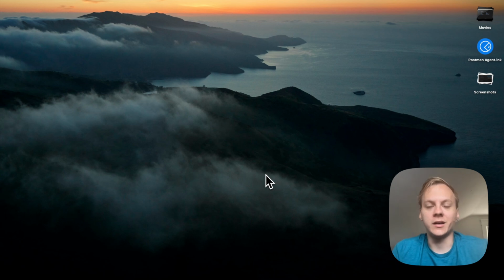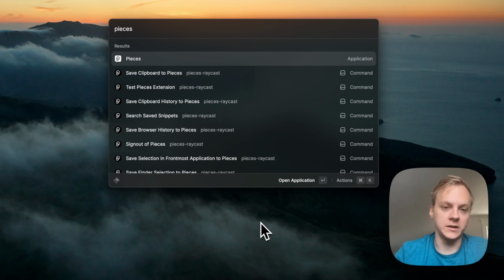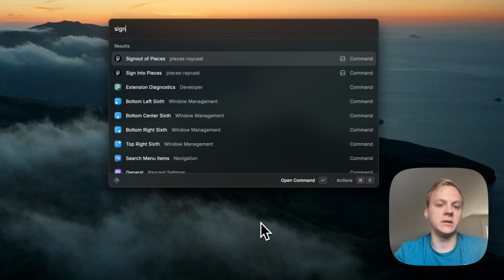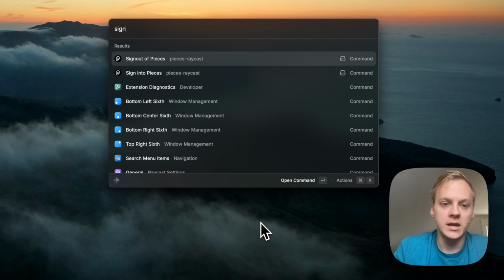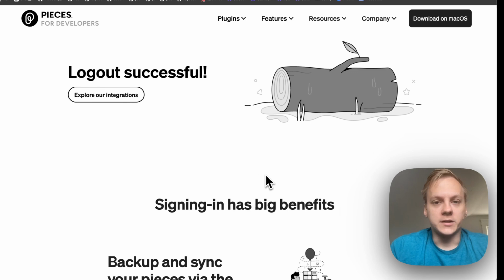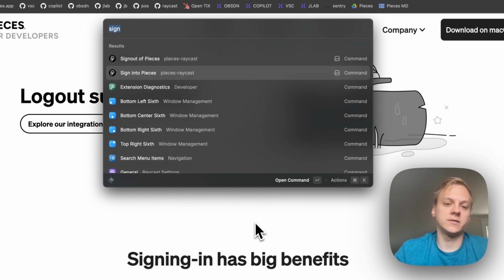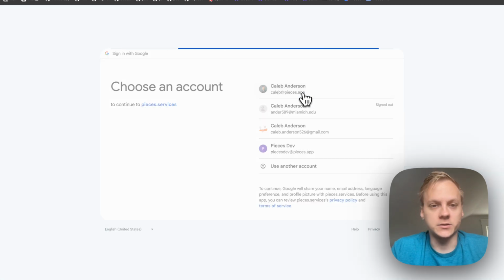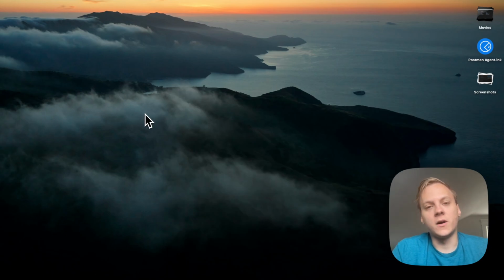Manage Your Account with the Pieces Raycast Extension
Hey there, I'm Caleb from the Pieces engineering team! In this video, I'll walk you through a quick tutorial on managing your Pieces account using the Pieces Raycast Extension.

In this video, you'll learn how to:

▪️ Open Raycast: Quickly open Raycast and access the Pieces Raycast Extension with a simple command.
▪️ Sign In/Out: Easily sign in or out of your Pieces account using commands.
▪️ Access Cloud Features: Understand the importance of being logged in for accessing cloud features like snippet sharing and database backups.

Watch this short video to enhance your workflow and efficiently manage your Pieces account using the Raycast Extension. 💻✨